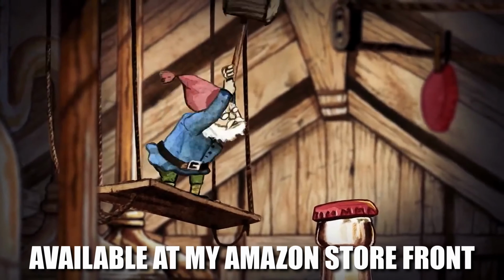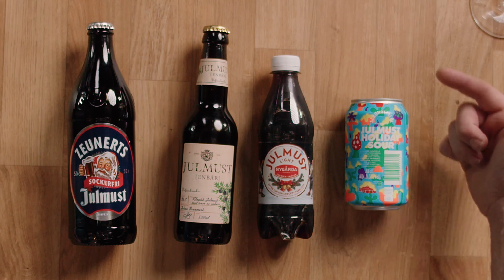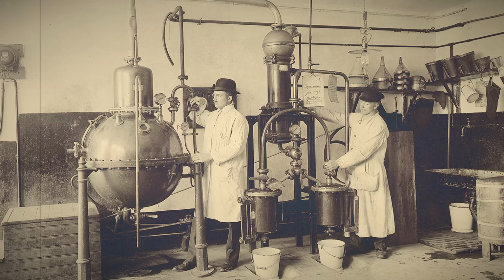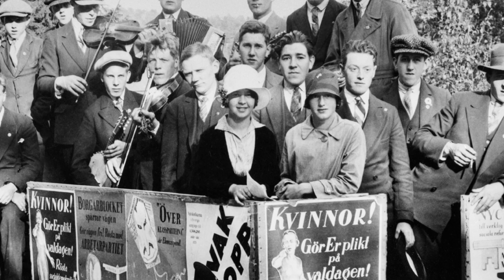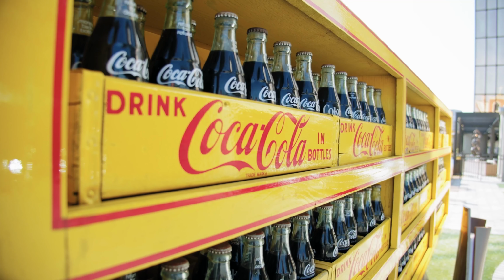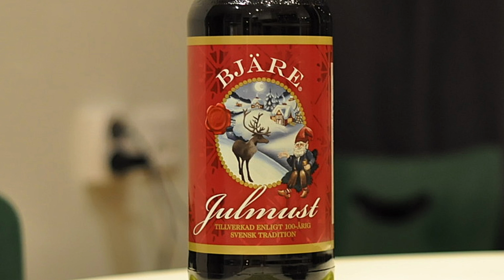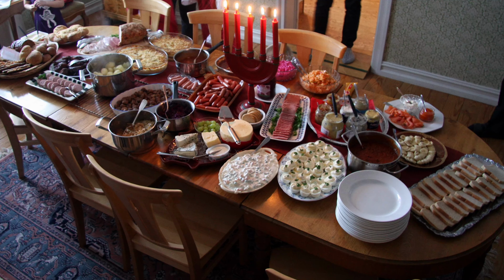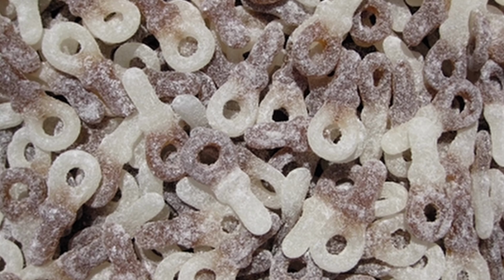Julmust - NA Christmas Beer Alternative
Learn more with me on how to become better at homebrewing

00:00 Julmust - NA Christmas Beer Alternative
00:42 Why do YouTubers do this?
01:20 Why Julmust is important
01:30 Swedens most sold Julmust
01:50 Diffrent kind of Julmust
02:07 Julmust Beer
02:21 Onipollo Julmust
02:40 What is Swedish Julmust
02:50 The History of Julmust
03:00 Robert Roberts
03:11 Harry Roberts
03:47 NA Christmas Beer alternative
04:09 Malt and Hops in Julmust
04:34 The Julmust wasn´t that popular at the beginning
04:46 The rise of the Swedish Julmust
05:09 Woman's voting rights
05:32 Massive changes to the alcohol laws and culture
05:42 The name changed to Julmust
05:52 What does Julmust mean
06:23 How popular is the Swedish Julmust
06:40 A  threat to Coca-Cola
07:11 The difference between different brands of Julmust
07:29 How to barrel age Julmust
07:43 Alcohol in Julmust
08:00 Påskmust
08:10 Julmust vs Påskmust
08:50 On every table
09:03 Ominpollo Julmust Hilday Sour
09:22 Reminds of a Swedish candy
09:36 Julmumma